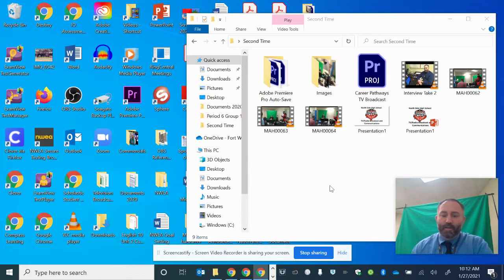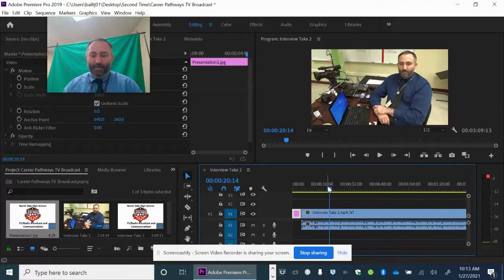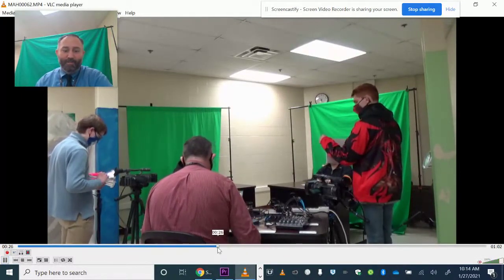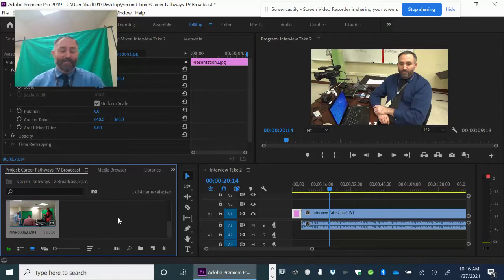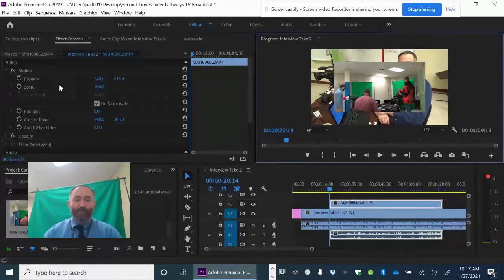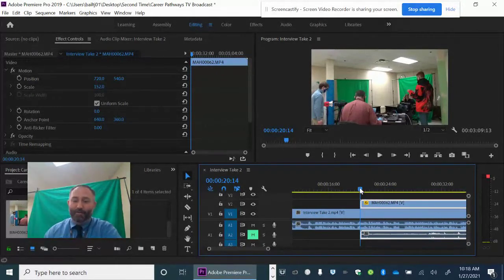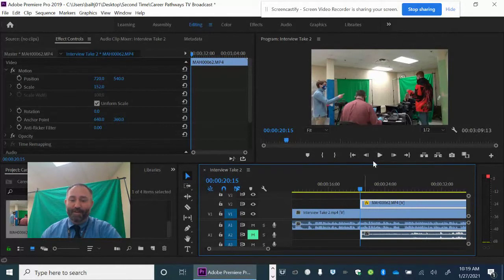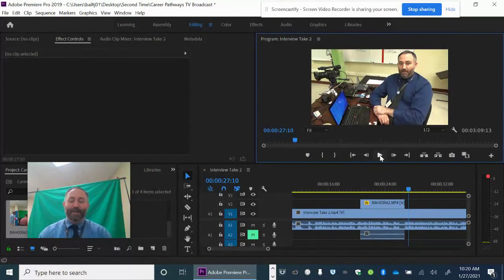4 Career Pathways Videos Placing stock video into the timeline and trimming it